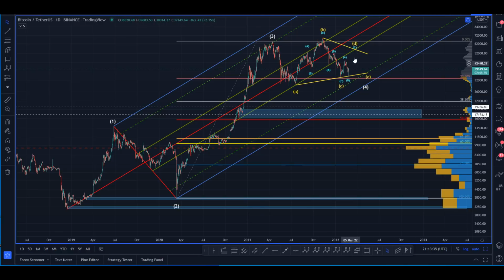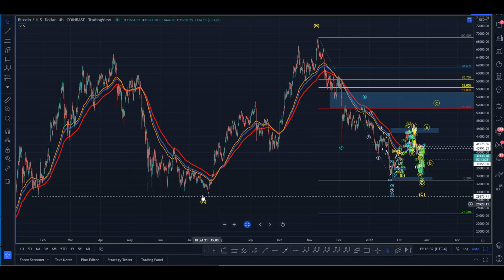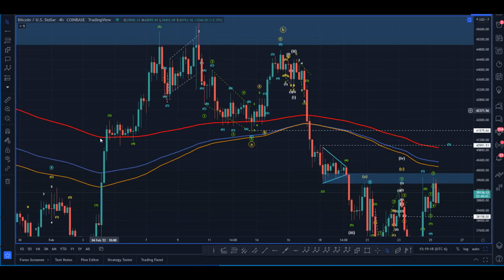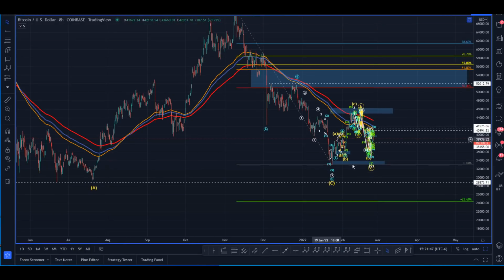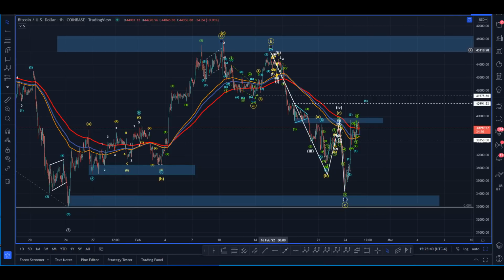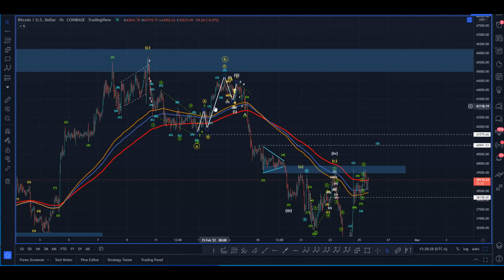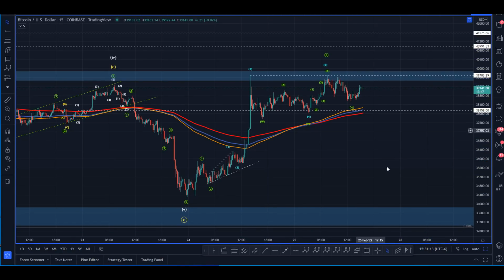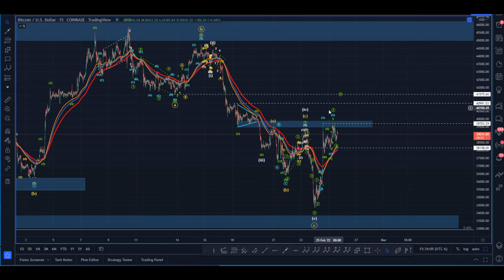Bitcoin Technical Analysis: War (huh) What Is it Good For..? Apparently, Risk-On Assets...